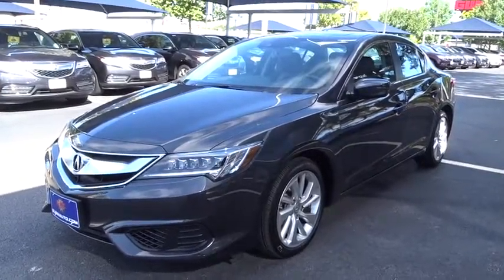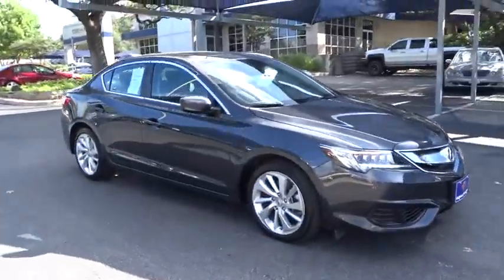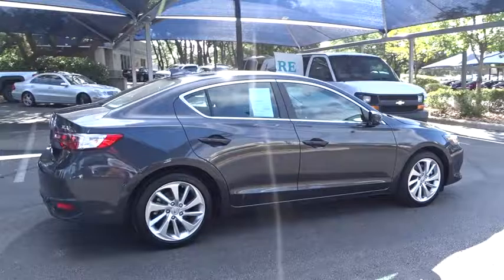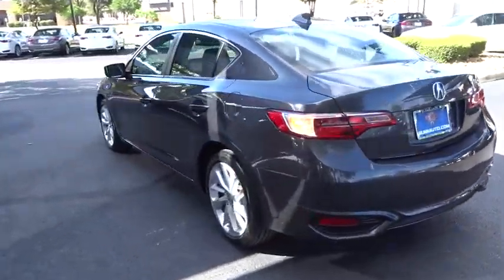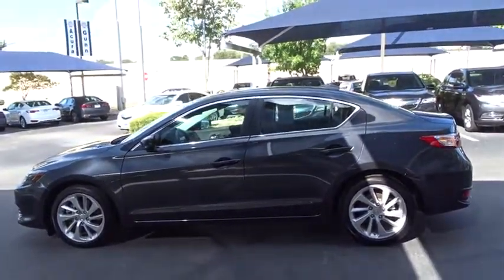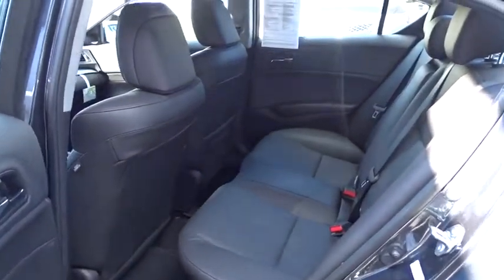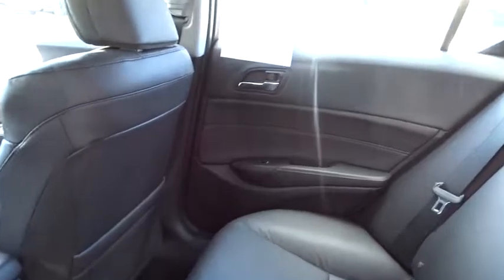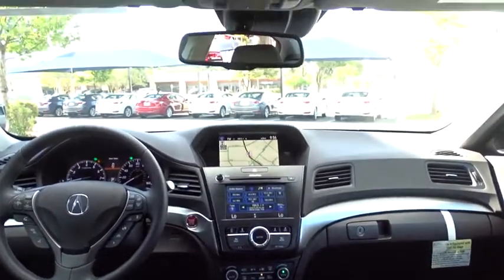2016 Acura ILX San Antonio, Austin, Houston, Dallas, Boerne, TX AWL1245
2016 Acura ILX
2016 Acura ILX w/Technology Plus Pkg - Stock#: AWL1245 - VIN#: 19UDE2F72GA008965

Gunn Acura
11911 IH 10 W

ACURA CERTIFIED!!! ONE OWNER!!! NAVIGATION!!! BLUETOOTH!!! TECH PACKAGE!!! ALLOY WHEELS!!! SUNROOF!!! LOW MILES!!! LEATHER!!! GREAT PRICE!!! GREAT MPG!!! ABS brakes, Alloy wheels, Auto-dimming Rear-View mirror, Driver door bin, Driver vanity mirror, Electronic Stability Control, Emergency communication system, Front dual zone A/C, Front reading lights, Garage door transmitter: HomeLink, Heated door mirrors, Heated front seats, Heated Front Sport Seats, Illuminated entry, Low tire pressure warning, Outside temperature display, Passenger vanity mirror, Power moonroof, Rear seat center armrest, Remote keyless entry, Tachometer, Telescoping steering wheel, Tilt steering wheel, Traction control, and Trip computer. Don't miss your opportunity at owning this beautiful 2016 Acura ILX. This ILX will take you where you need to go every time...all you have to do is steer! Acura Certified Pre-Owned means you not only get the reassurance of a 12mo/12,000 mile limited warranty, but also up to a 7yr/100k mile powertrain warranty, a 182-point inspection/reconditioning, 24/7 roadside assistance, trip-interruption services, rental car benefits, Acura Concierge Service, and a complete CARFAX vehicle history report.